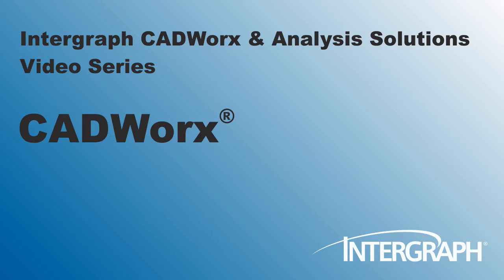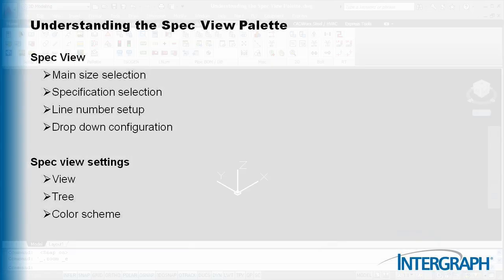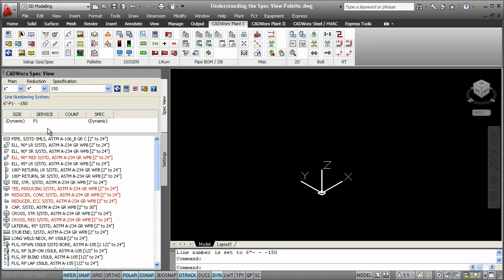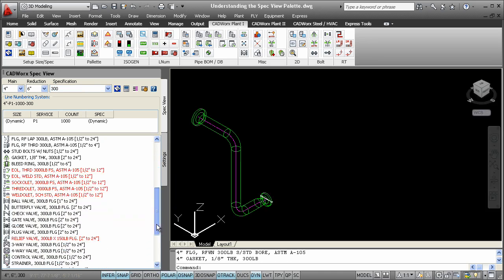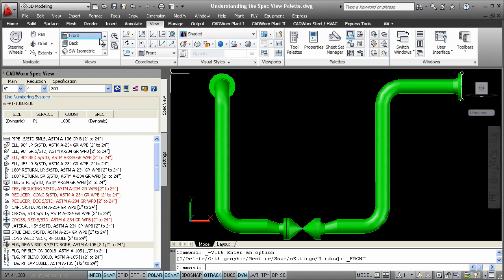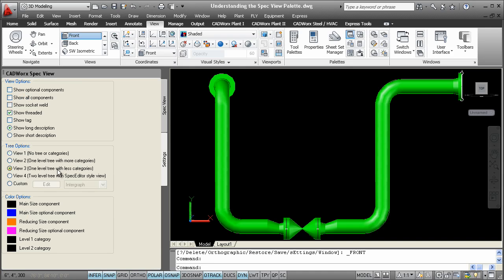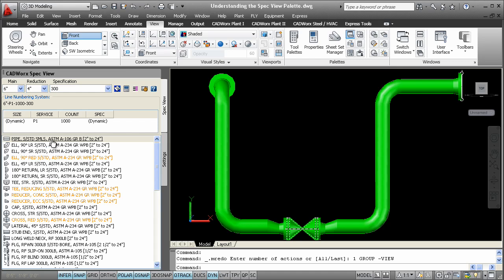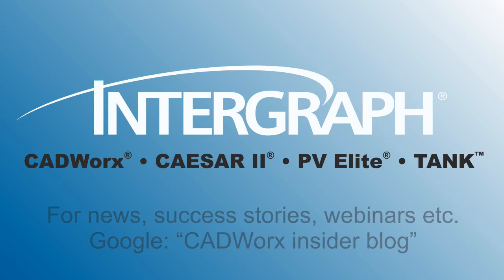CADWorx Plant Professional - Spec View command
This short video features Intergraph CADWorx Plant Professional and explains how the program's SpecView palette operates.

This is part of a series of Intergraph CAS YouTube videos featuring Intergraph(r)CADWorx (r), CEASAR II (r), PV Elite (r) and TANK (tm)

Presented by Sonia Delgadillo